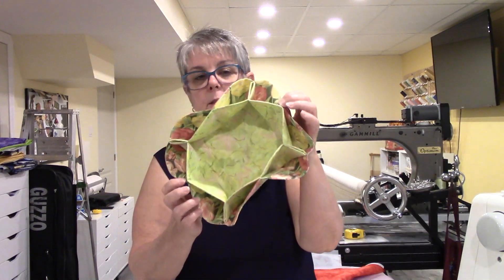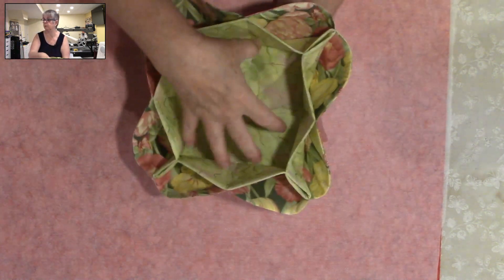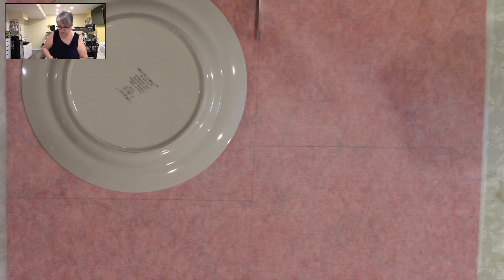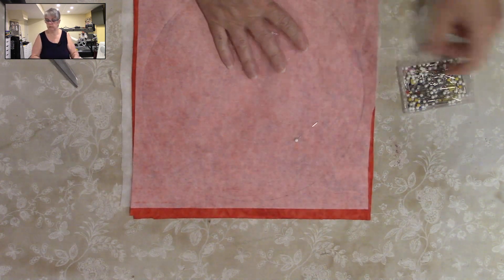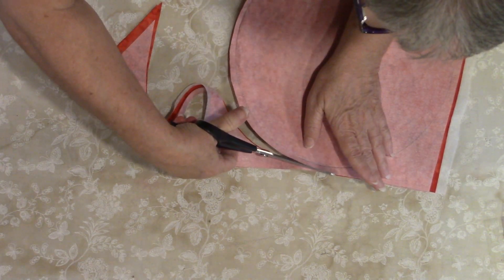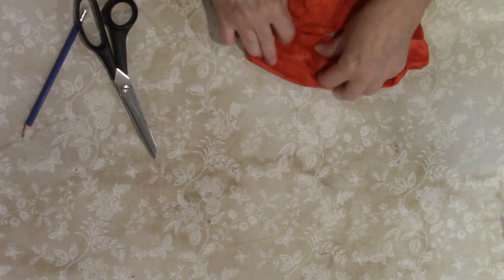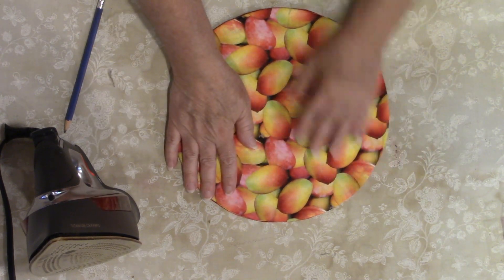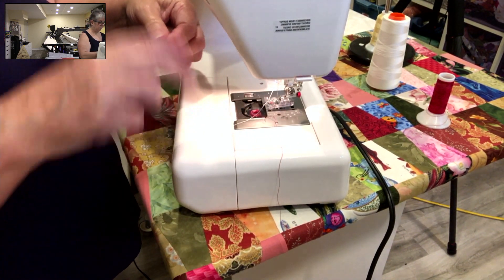How to make a cute little candy bowl with Phyllis for Mad Moody Quilting Fabrics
Today's tutorial in how to make a cute little candy bowl. This is a fast and easy project that should not take more then an hour to make.

If you would like to check out the fabrics that are used in this video you can find them at the following links.

You can find the Fusible Sheerweight Stableizer here